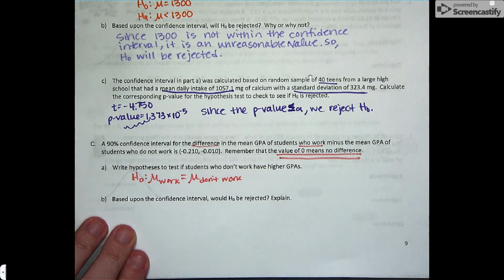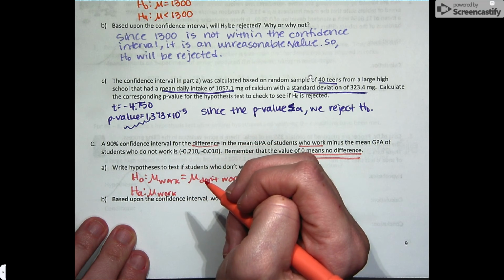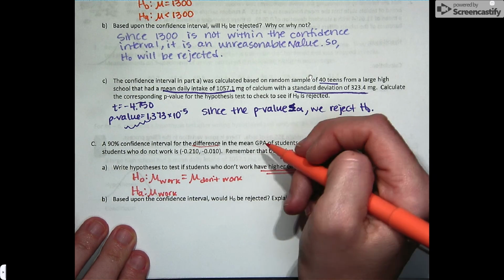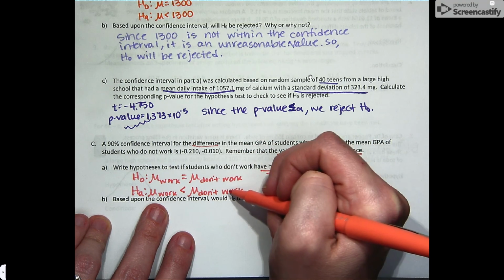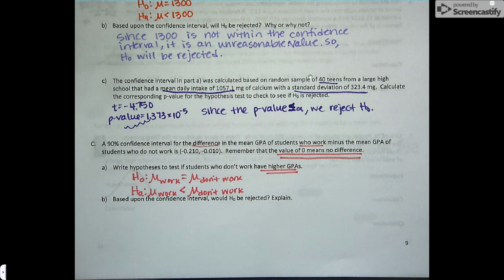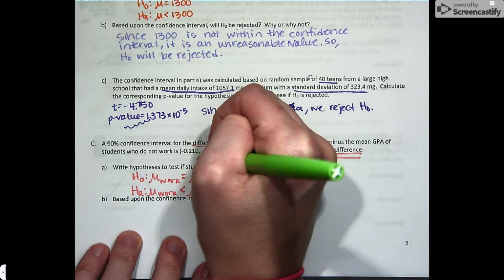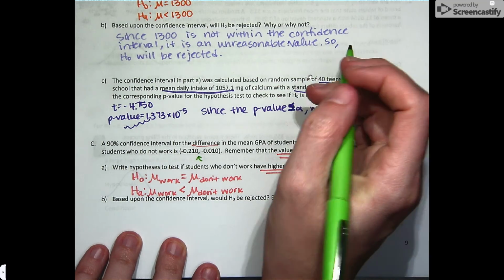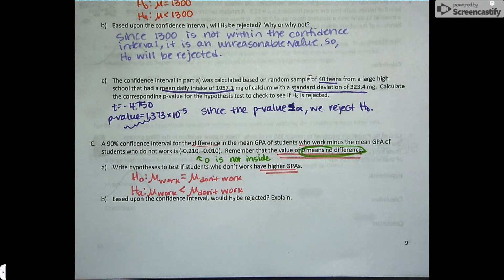12 - Intervals versus Tests - Part 2 - 4/29/19